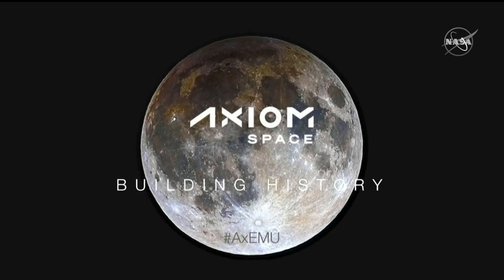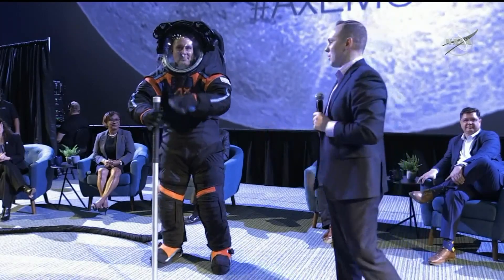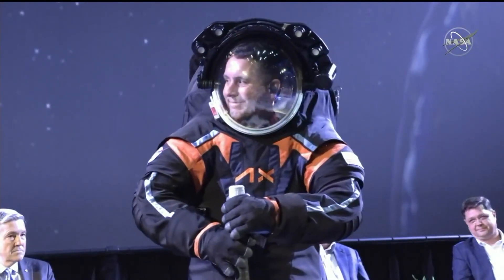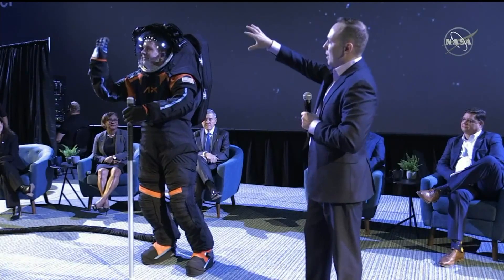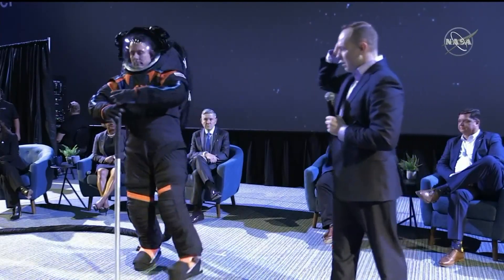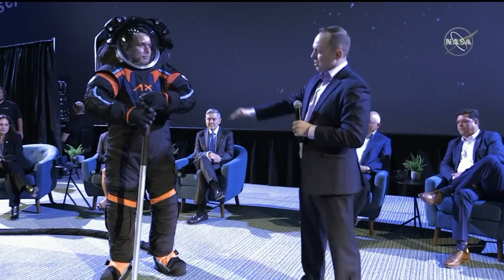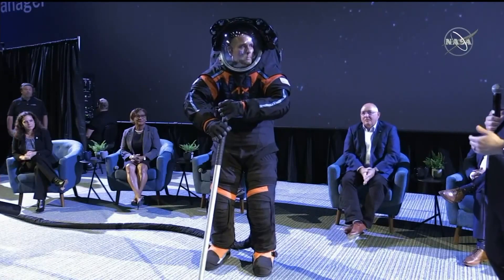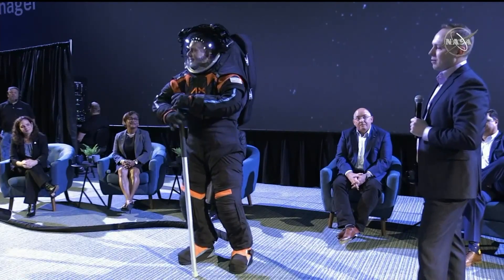NASA unveils brand new spacesuits astronauts will wear for the Artemis moon mission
NASA selected Axiom Space to deliver a moonwalking system to land the first astronauts near the lunar South Pole.